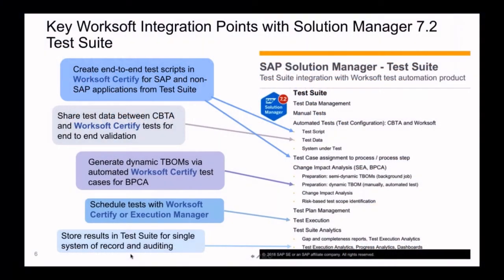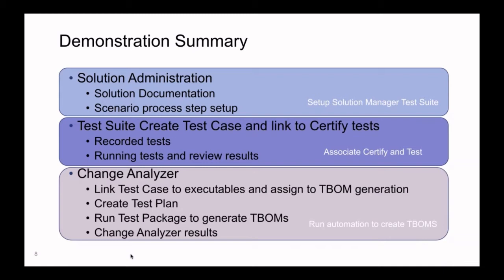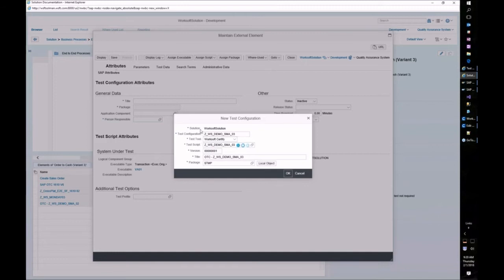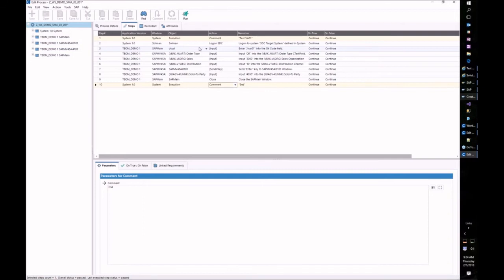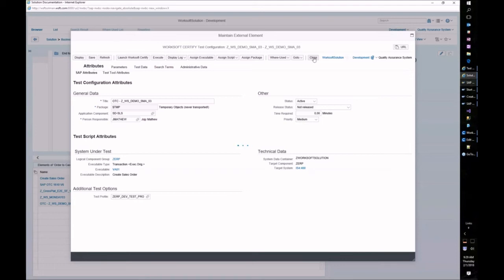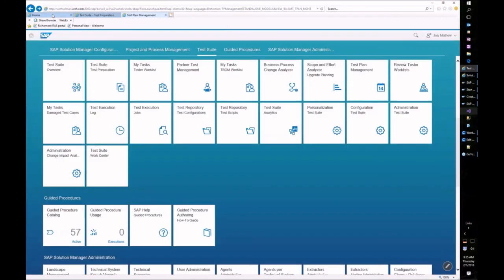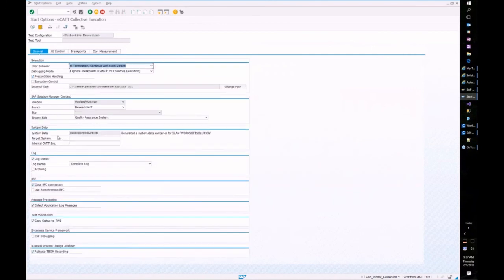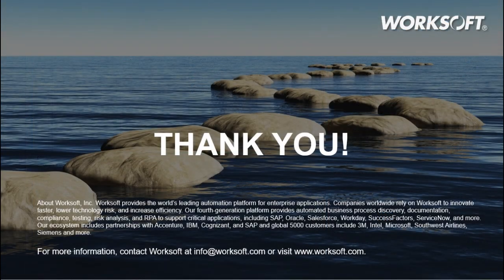Training: Using Worksoft Certify and SAP Solution Manager 7.2 for Testing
Worksoft Certify features a robust two-way integration with SAP Solution Manager that enables users to create, execute, and report test results natively within Solution Manager 7.2 Test Suite for all of their applications. View this in training to see how to use Certify and Solution Manger together for testing and how to automate the process of creating dynamic TBOMs for BPCA.

Worksoft provides the world’s leading automation platform for enterprise applications. Our fourth-generation platform provides automated business process discovery, documentation, compliance, testing, risk analysis, and RPA to support critical applications, including SAP, Oracle, Salesforce, Workday, SuccessFactors, ServiceNow, and more.